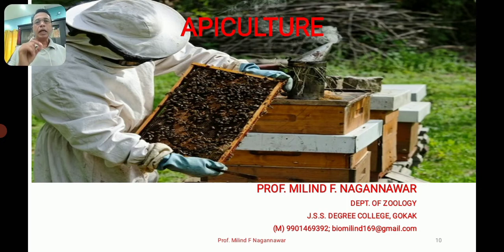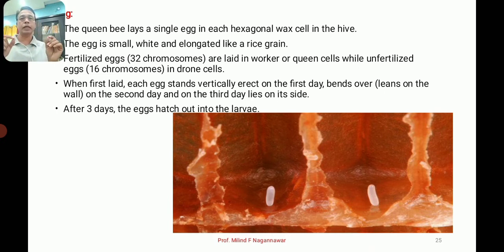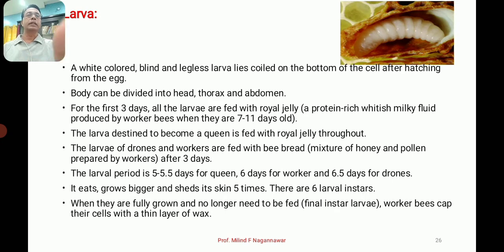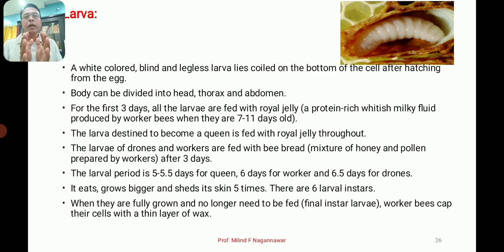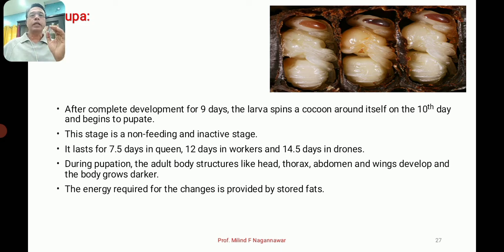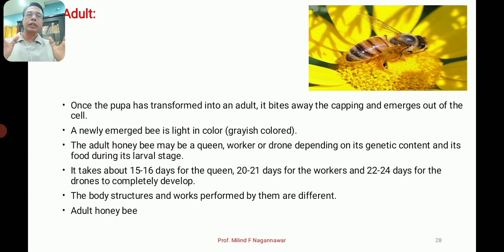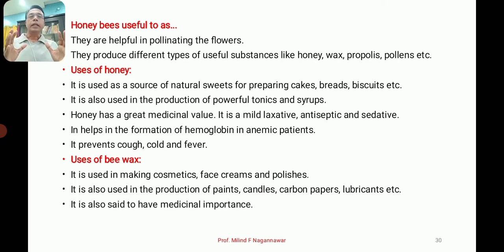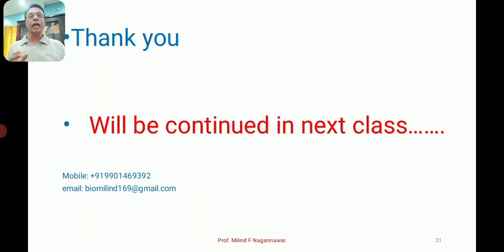APICULTURE PART 4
B.Sc. VI Semester... Life Cycle of Honey bee, Importance of Honey bee, Honey and Bee wax..